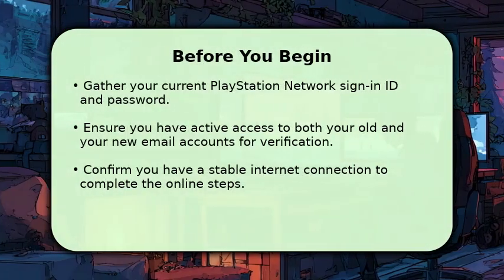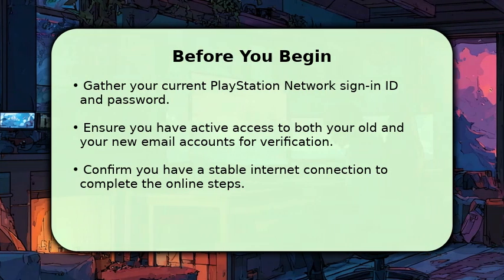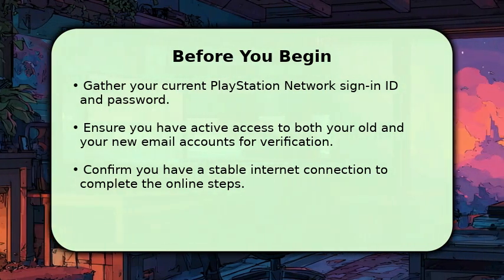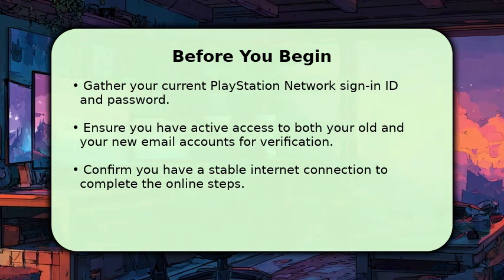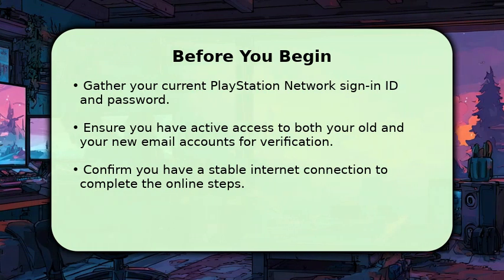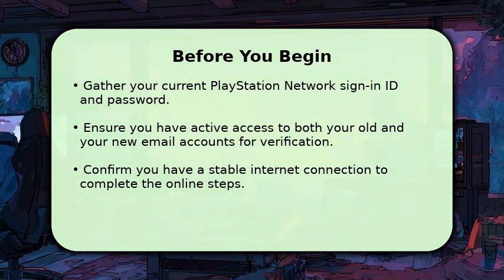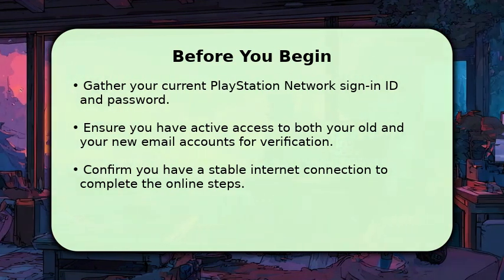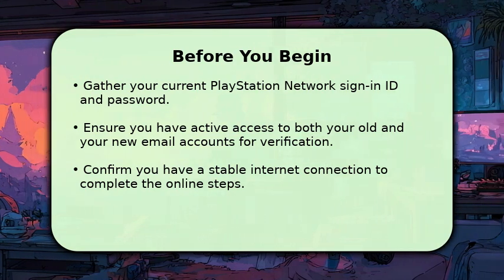Can You Change the Email on Your PS5 Account 2025 - Easy Guide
▸ :^) Are you wondering how to change the email on your PS5 account? This comprehensive guide will walk you through the entire process, step by step. Learn how to navigate the PlayStation settings, understand the requirements for changing your PSN account email, and ensure a smooth transition without losing any game data or purchases. We'll show you exactly what to do to successfully update your PS5 login credentials. Keep your account secure and up-to-date with this easy-to-follow tutorial, ensuring you maintain full control over your PlayStation experience. Don't let account management be a mystery; watch now for clear instructions.